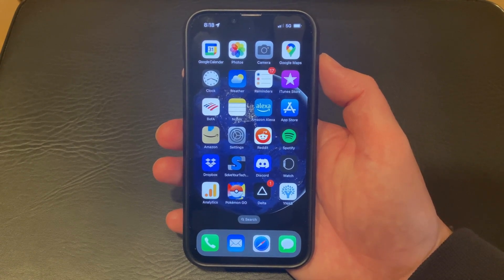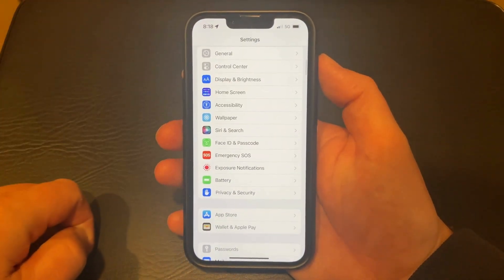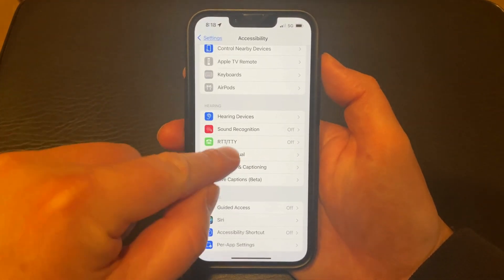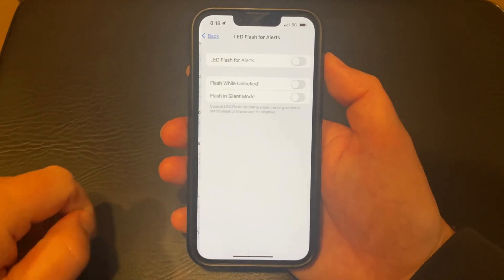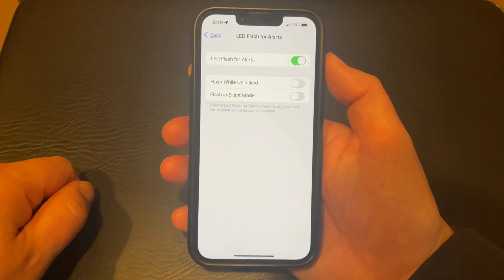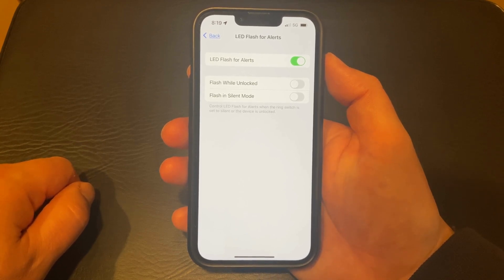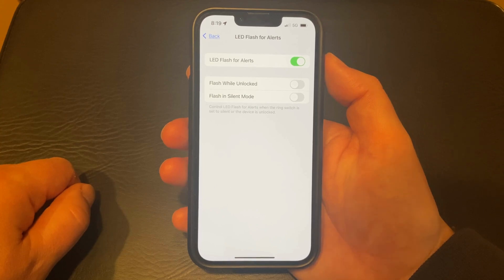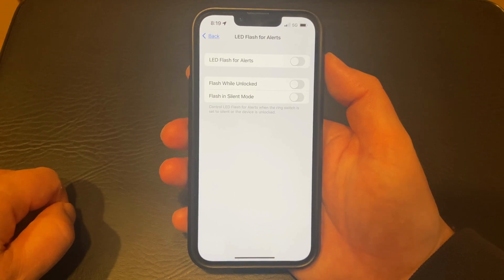How to Turn on Flash Notification on iPhone 13 - Step by Step Guide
Are you struggling to turn on the flash notification on your new iPhone 13? Look no further! In this comprehensive guide, we will walk you through the process step-by-step, so you can start receiving flash notifications in no time.

First, let's start by understanding what a flash notification is. It's a visual alert that accompanies incoming calls, messages, and other notifications. This feature is particularly useful for people with hearing impairments or those who work in noisy environments.

To turn on the flash notification on your iPhone 13, follow these simple steps:

1. Go to Settings.
2. Select Accessibility.
3. Scroll down and select Audio/Visual.
4. Choose LED Flash for Alerts.
5. Toggle on "LED Flash for Alerts."

Once you've completed these steps, your iPhone 13 will start displaying a flash notification whenever you receive a call, message, or other notification.

It's important to note that this feature may not work if your iPhone is on silent mode or if you're using certain third-party apps that don't support it. If you're experiencing any issues with the flash notification, you may need to troubleshoot by adjusting your settings or contacting Apple support.

By following the steps outlined in this guide, you can easily turn it on and customize it to your liking.

In conclusion, we hope this guide has been helpful in teaching you how to turn on the flash notification on your iPhone 13. Remember, if you have any issues or questions, don't hesitate to reach out to Apple support or consult the iPhone 13 user manual for more information.

To find out more about turning on the flash notification on an iPhone 13, you can read the full article

00:00 Introduction
00:39 How to Turn on Flash Notification on iPhone 13
01:33 Outro